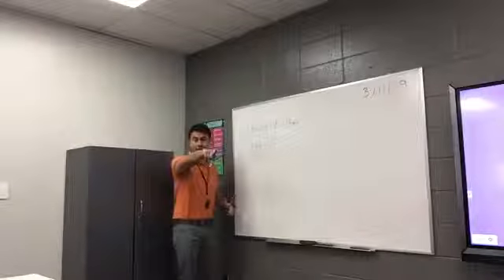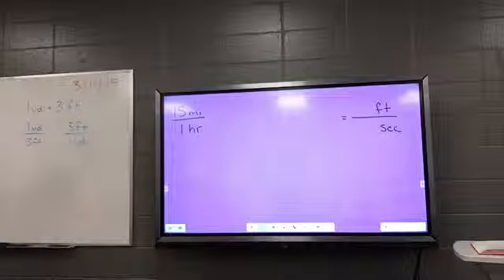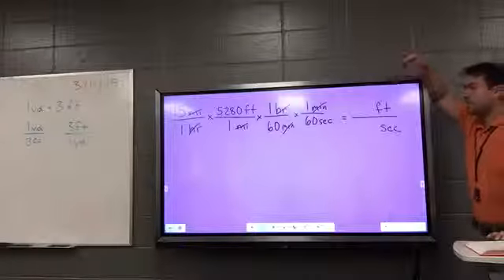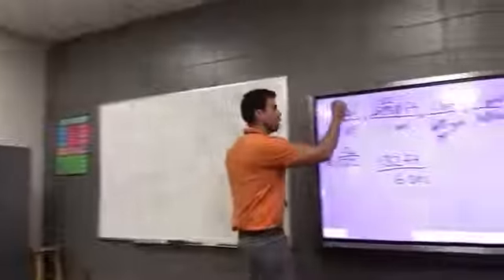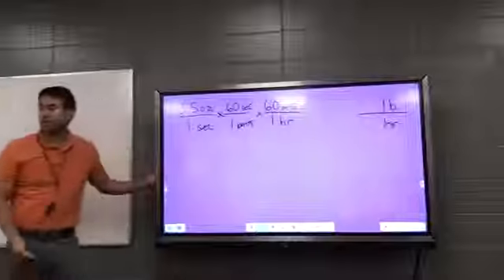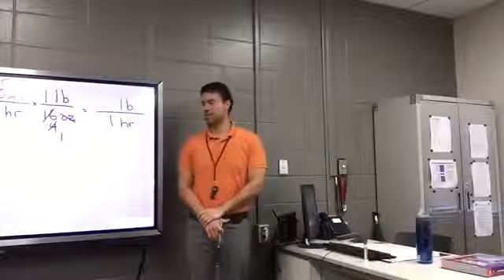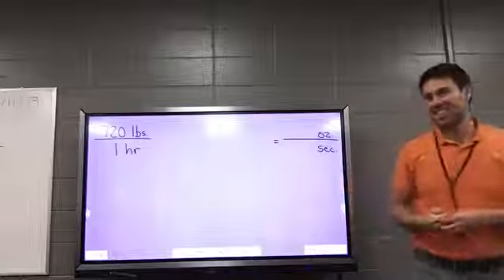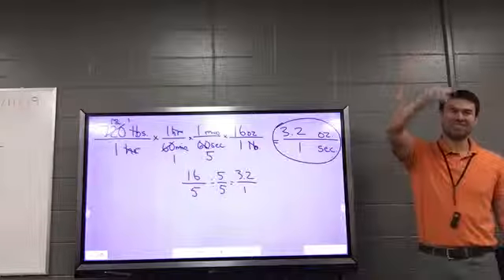Algebra 1 Honors (Lesson 11-1B)